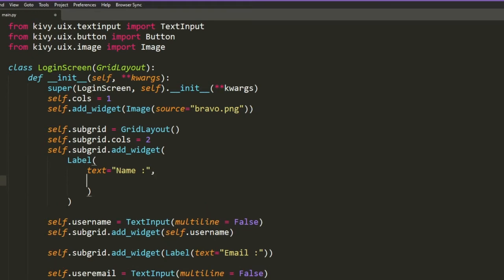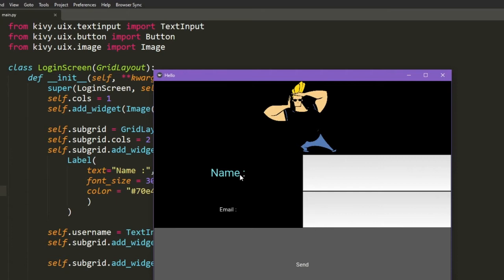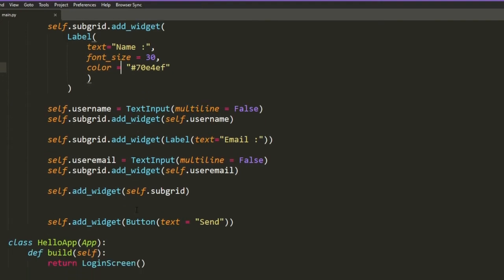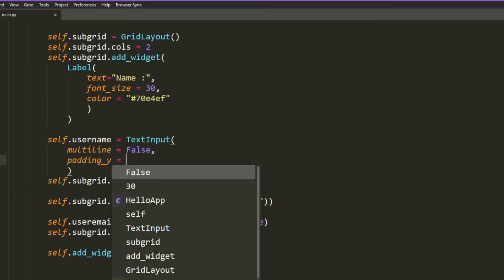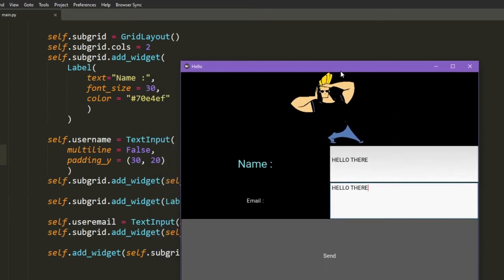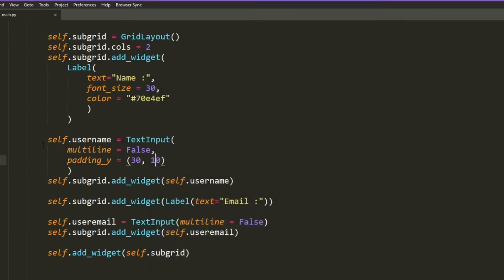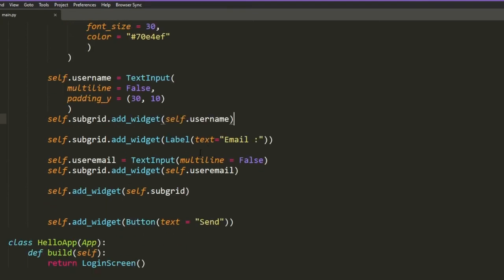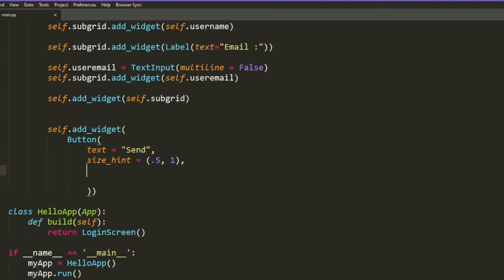customize widgets kivy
Just customizing some widgets